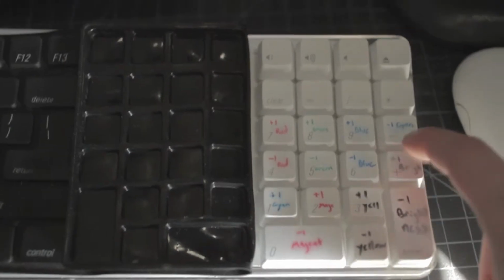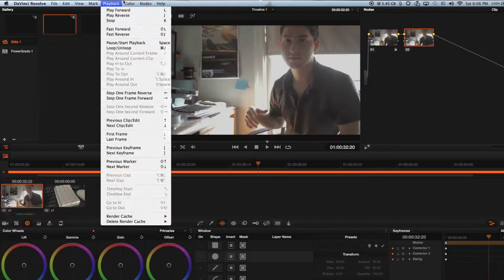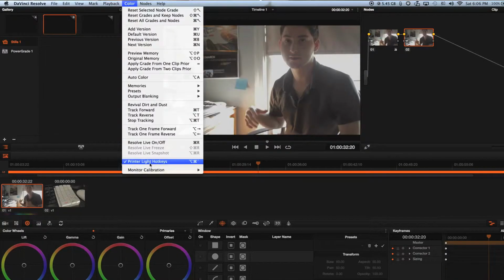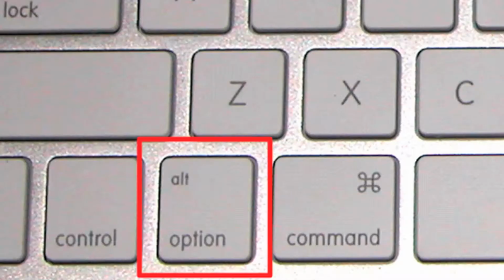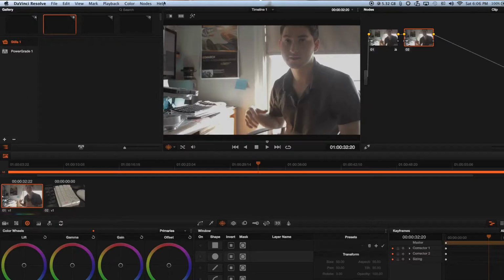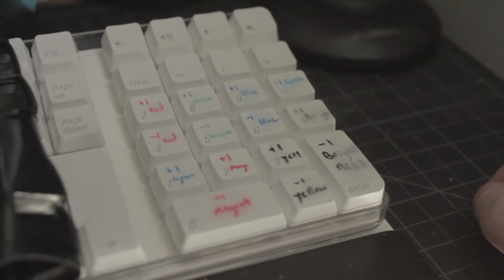DaVinci Resolve Quick Color Tip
If you've ever tried to use a mouse to navigate DaVinci or even your computer for that matter, you know it's clunky.  Keyboard shortcuts are the ultimate in efficiency and ease.  That's why using the Printer Lights feature is so worthwhile.  Yes, DaVinci did shit the bed on the key layout.  No, I can't seem to figure out how to change it.  Using wet-erase markers I marked my keys.